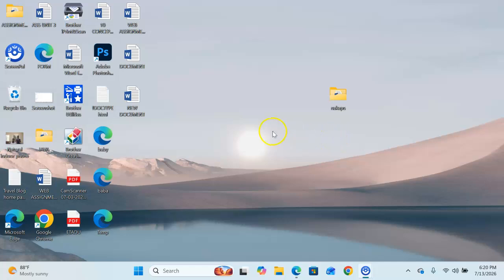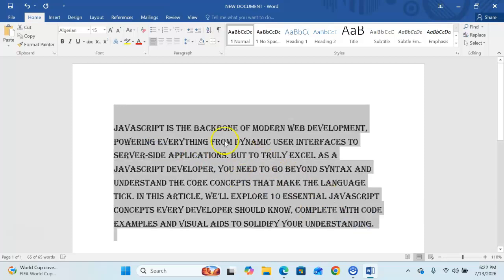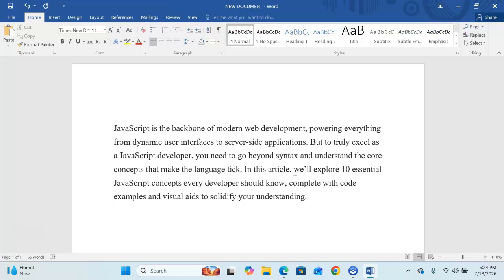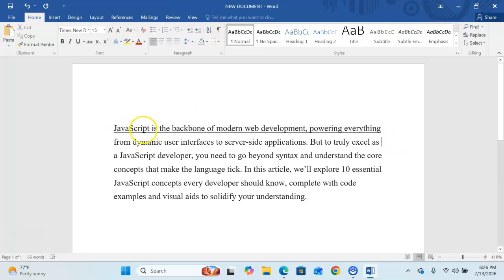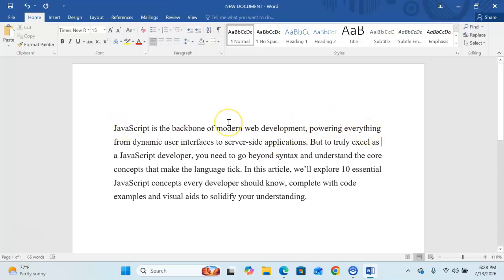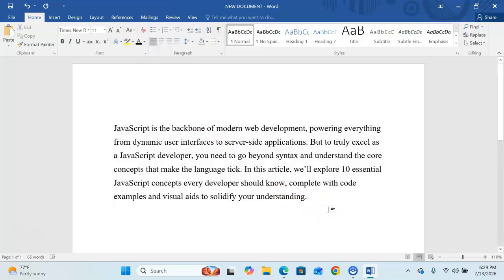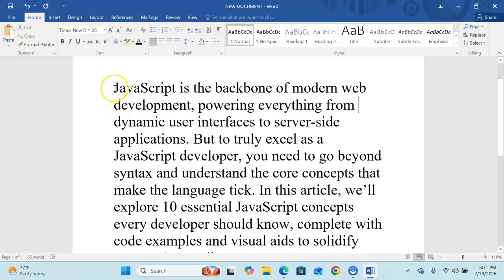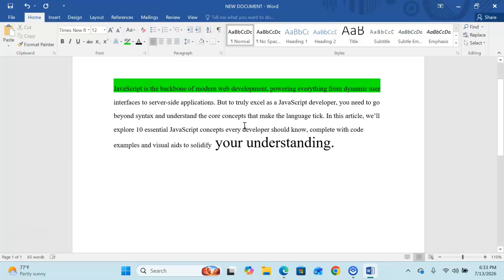How to apply Formatting in a Microsoft word Document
This video helps the Learner to learn how to apply different formatting styles, Bold, Italic, Underline text, Font Color, Font size, Strike through, Text highlight color in a Document. This is video is meant for those who are beginning to learn formatting in a word document. In this Video you can also learn how to come up with good designs Using micro soft word application.